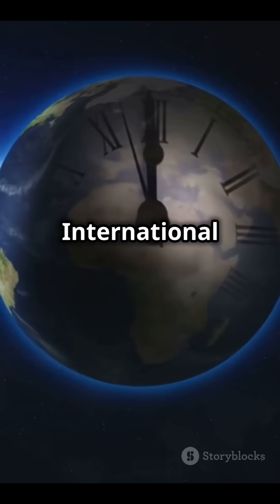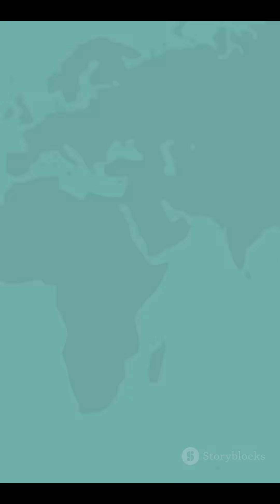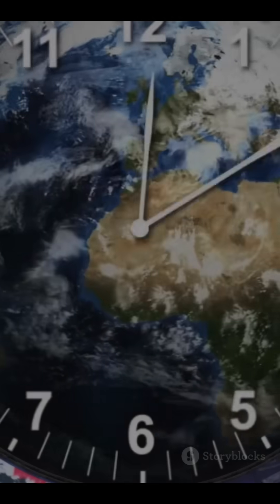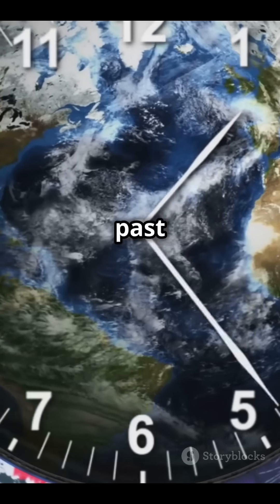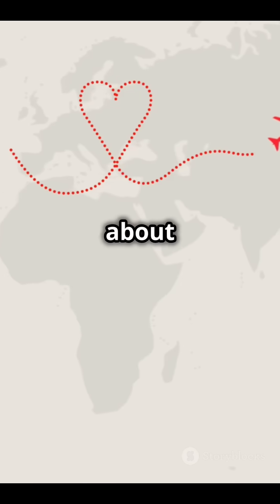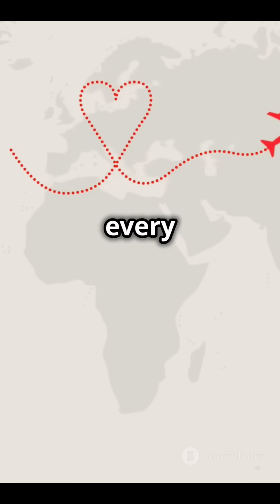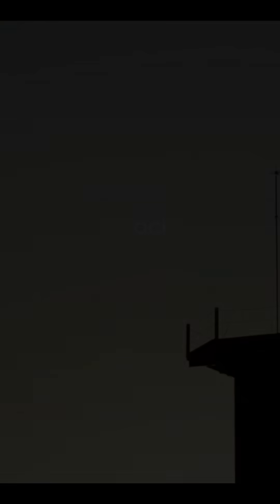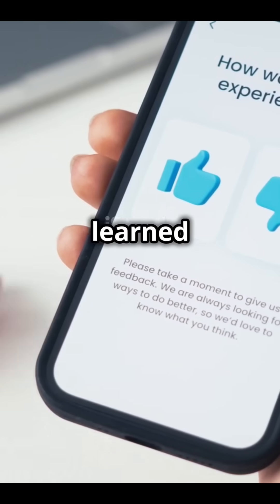Time Travel Explained: The International Date Line Mystery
Can you travel through time by crossing the International Date Line? In this video, we unravel the fascinating connection between the International Date Line and the concept of "time travel."

Learn how this imaginary boundary on Earth creates a unique shift in dates, allowing travelers to "gain" or "lose" a day. We'll explain the science, history, and intriguing examples of how the International Date Line impacts our perception of time.

Is it real time travel, or just a clever quirk of Earth's time zones? Watch to find out!